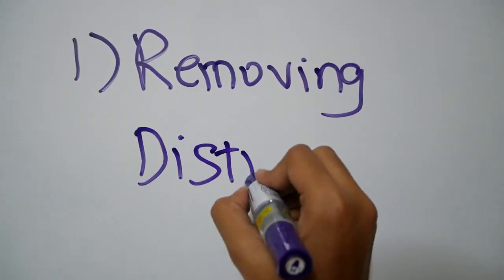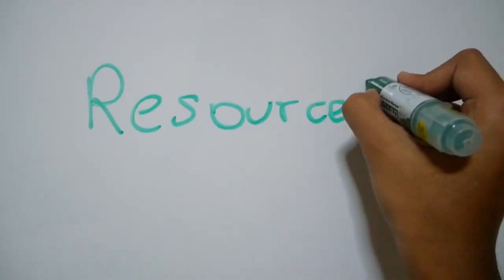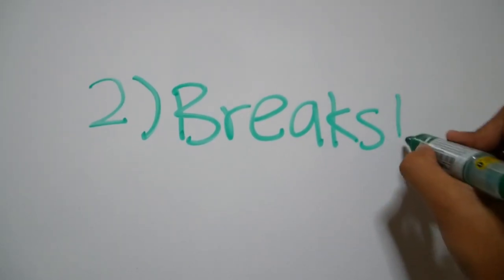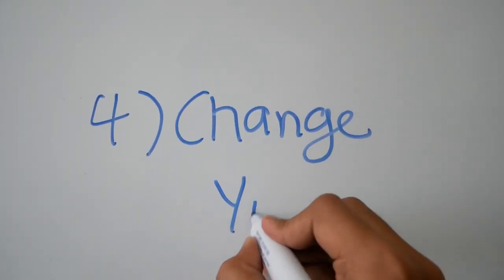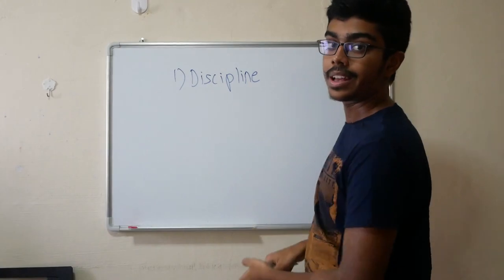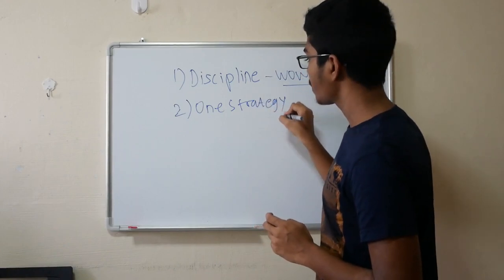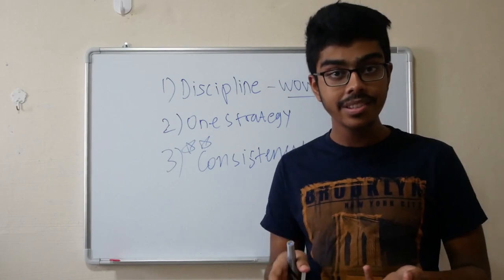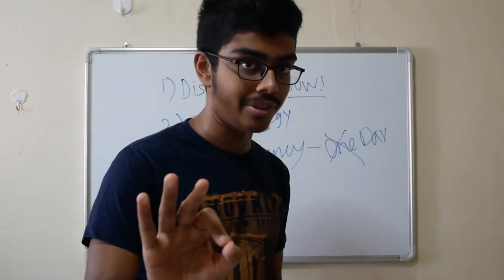How To CONCENTRATE on Studying (Simple STRATEGIES)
Hello friends, I'm Shreeman.

In this video, I'll explain 4 STRATEGIES and 3 PRINCIPLES that will help you concentrate on studying!